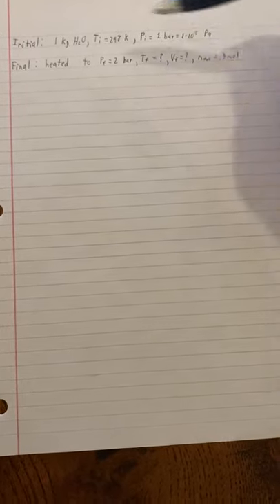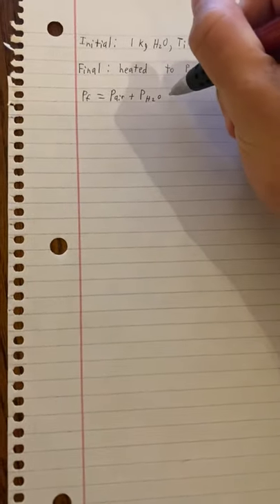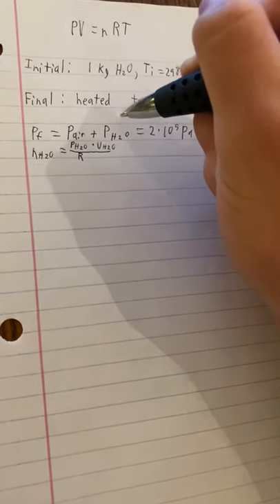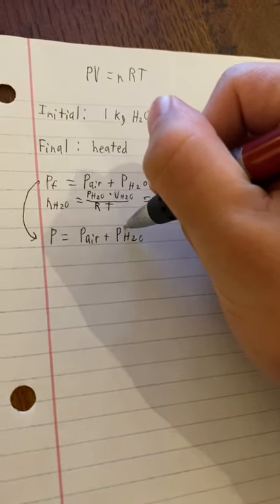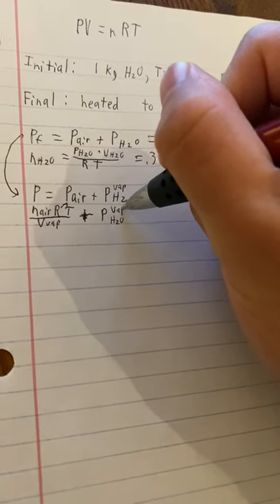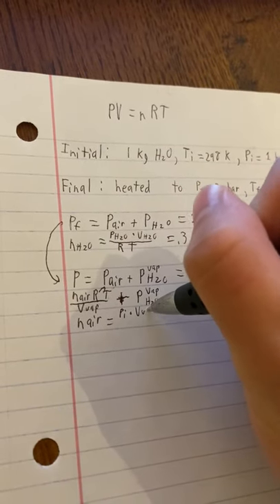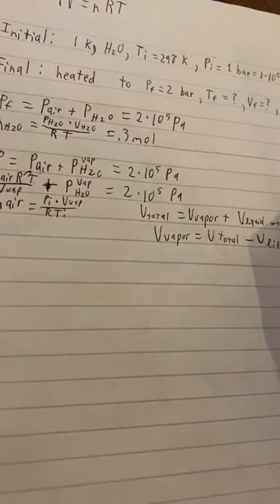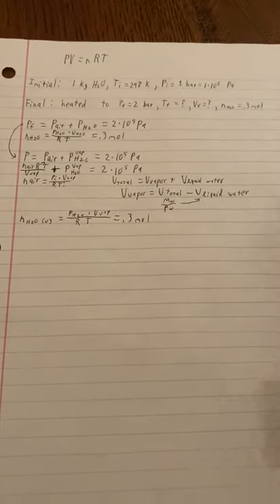Homework 3 MEB Concepts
These are some concepts of equations, initial values, and final values discussed in a complicated problem that use the Antoine Equation and partial pressures.